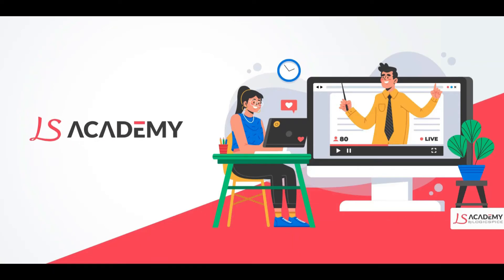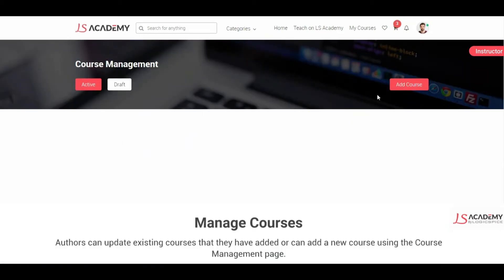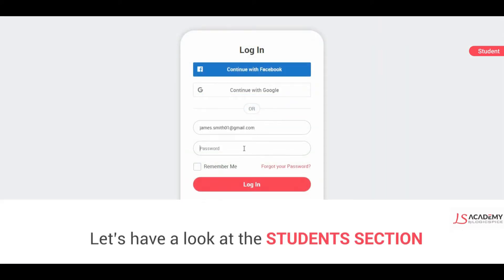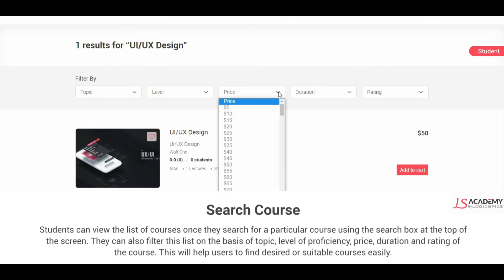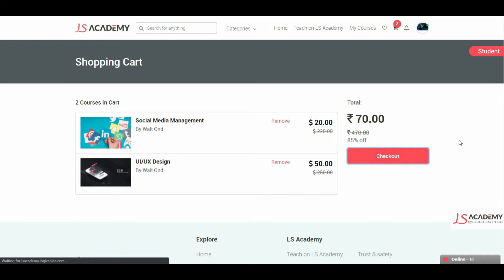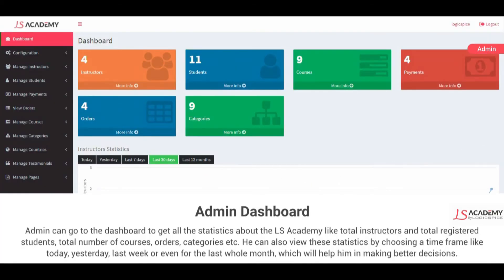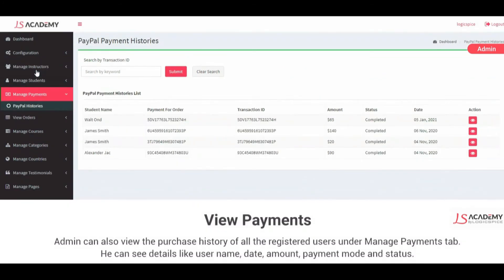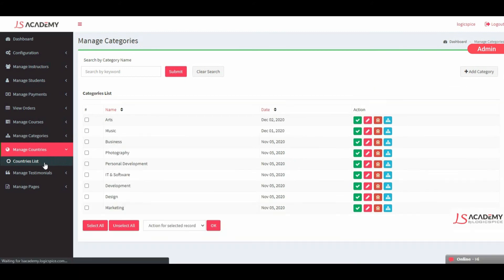Logicspice’s Udemy Clone | Video E-Learning Platform Like Udemy | LS Academy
Our ready to use udemy clone php script is well designed and has a separate dashboard for students, visitors and administrator, so they can manage courses with their section and lecture detail from dashboard with secure login credentials.

This script is secure and user friendly and allows users to add, manage and browse courses very easily. It’s easily compatible with different devices.

In this udemy clone website students can search courses by entering title and students can select courses by filtering by topics, price etc. Also a student can view his purchased course details and can view videos along with lecture details and add rating and review for any course from his purchased course list.

Please check more details about this product on our website.

Make a Call: India — (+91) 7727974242